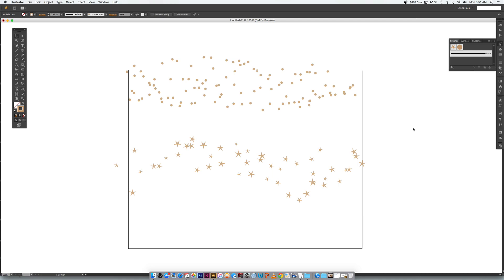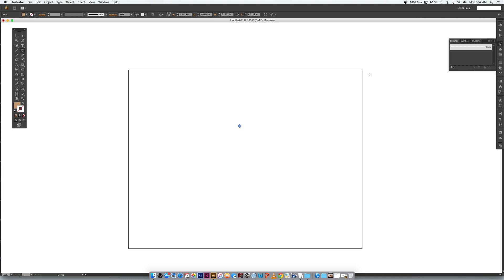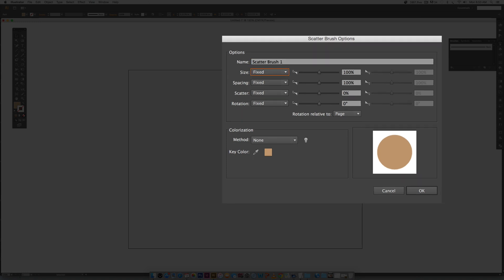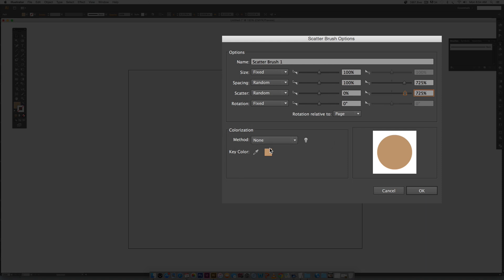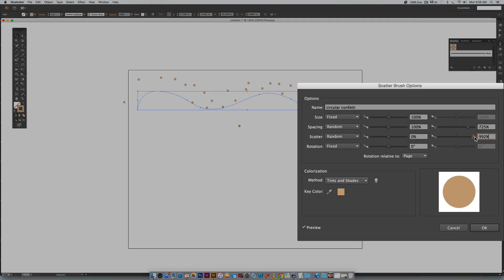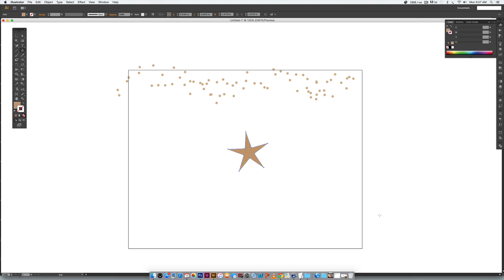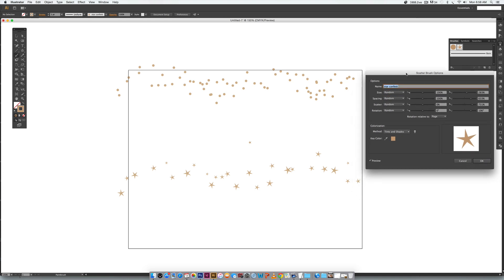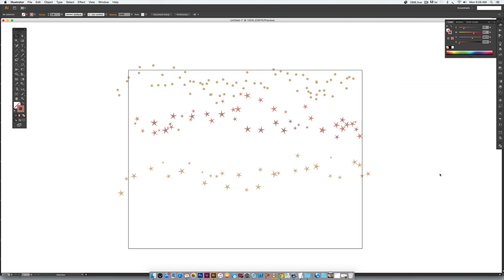How to Create a Confetti Brush in Illustrator